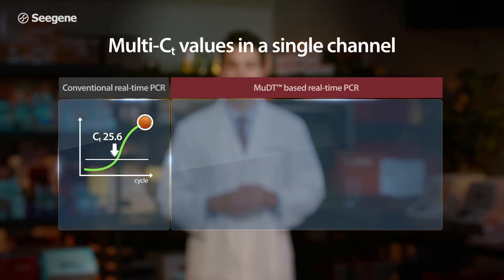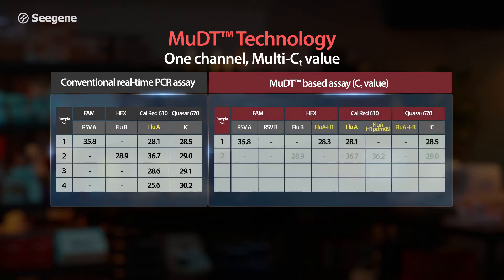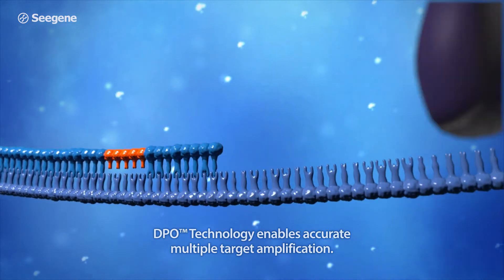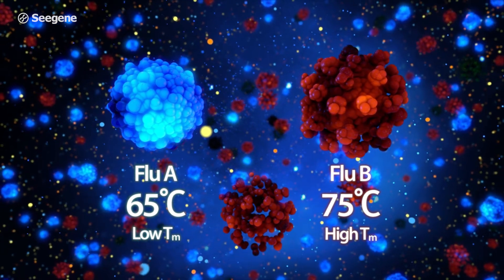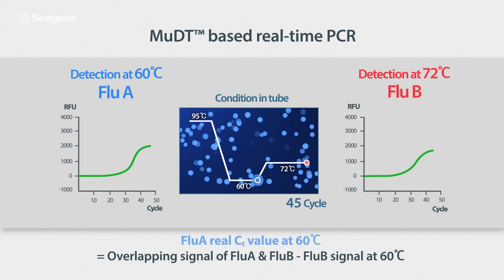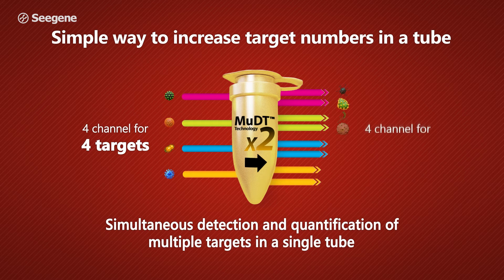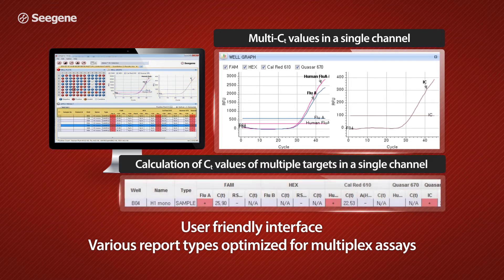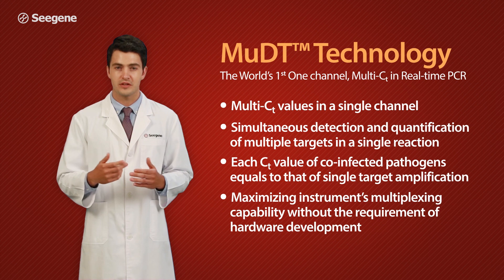[Seegene] MuDT Techonolgy Promo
We make a new film called MuDT Technology which developed by Seegene Inc., .